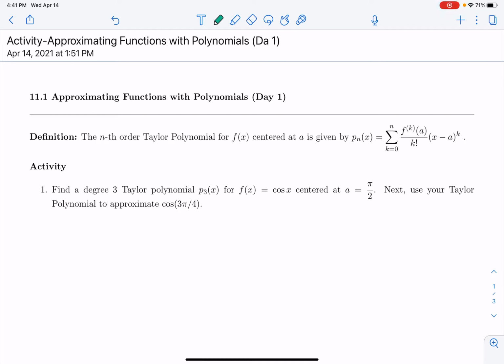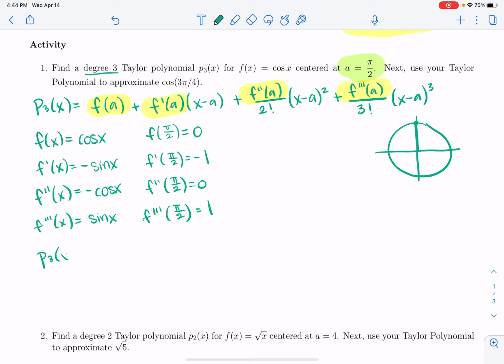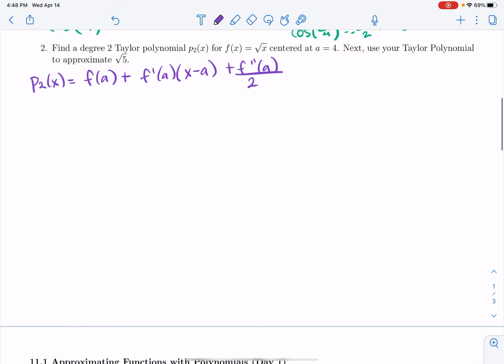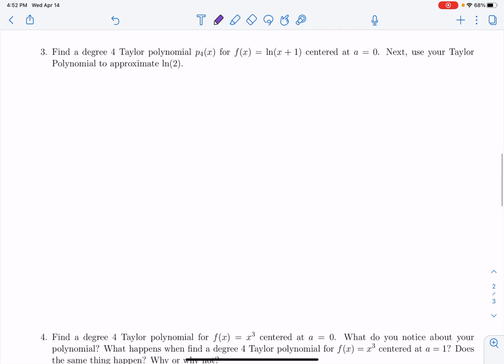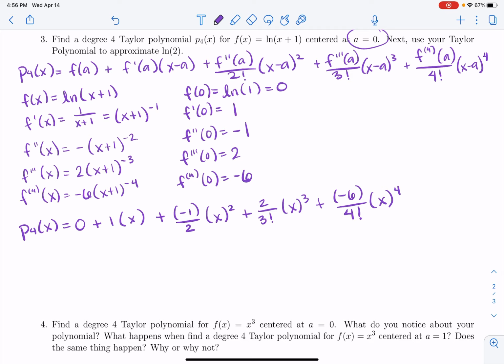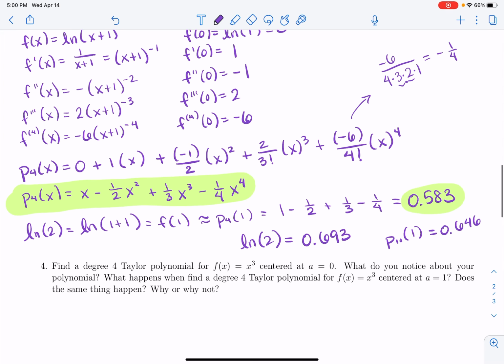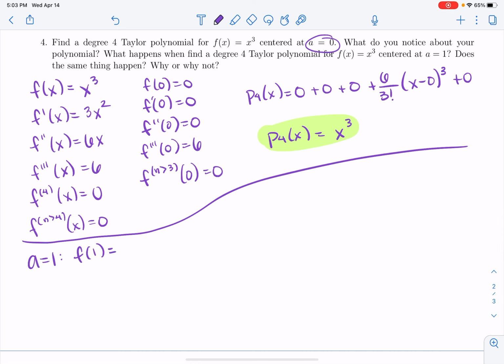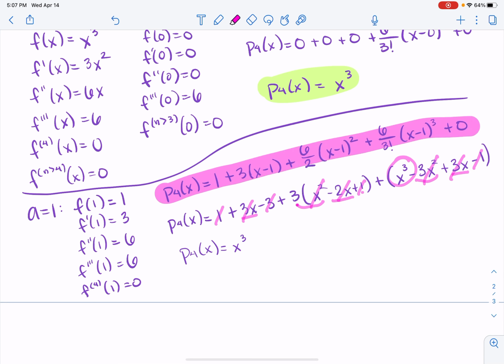Calculus 2 — 11.1 Day 1 activity